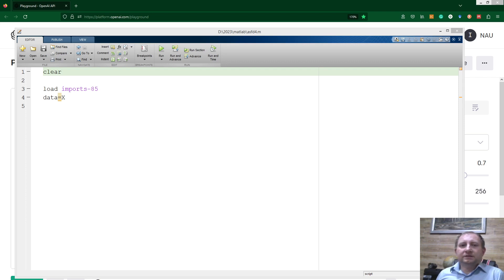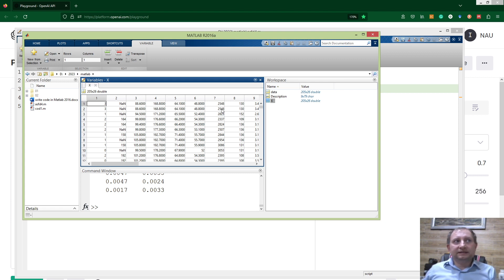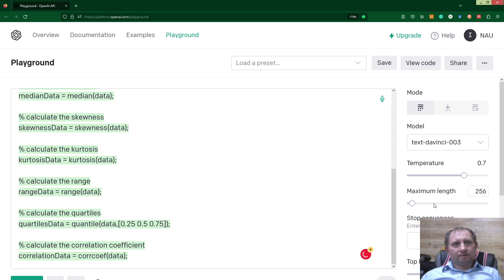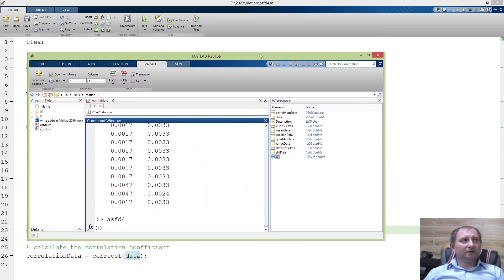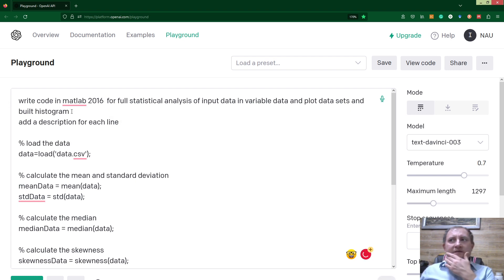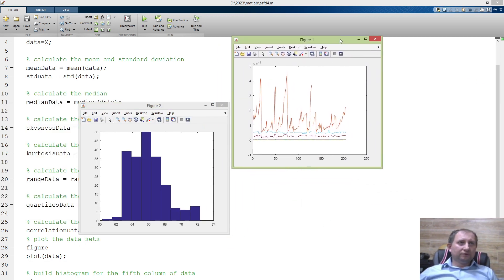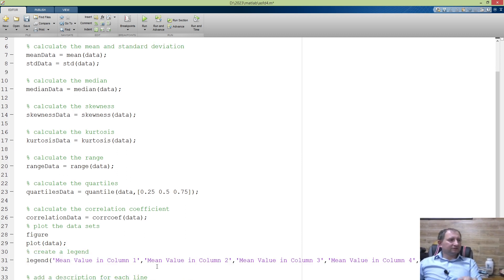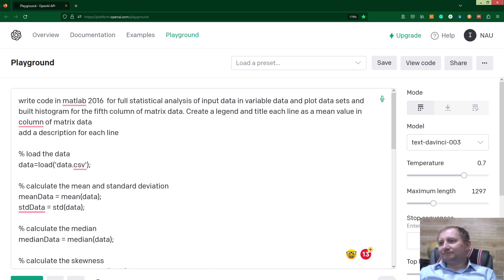Full statistical analysis of raw data in Matlab with assistance of ChatGPT neural network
Statistical analysis of raw data in Matlab involves the use of various statistical functions to analyze the data. This includes computing descriptive statistics such as the mean, median, mode, and standard deviation, as well as using functions like t-tests, correlation, and regression to identify relationships between variables. Additionally, Matlab can perform advanced statistical analyses such as factor analysis, principal component analysis, and cluster analysis. This can be used to identify hidden patterns in the data or to group similar observations together. Additionally, Matlab can be used to visualize the data, allowing for better understanding of the relationships between variables.

write code in matlab 2016  for full statistical analysis of input data in variable data and plot data sets and built histogram for the fifth column of matrix data. Create a legend and title each line as a mean value in column of matrix data